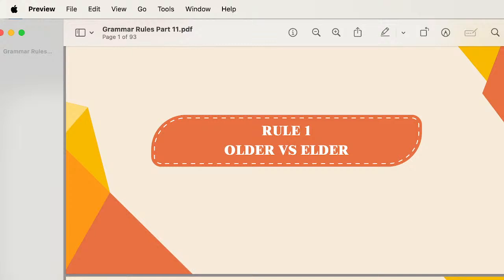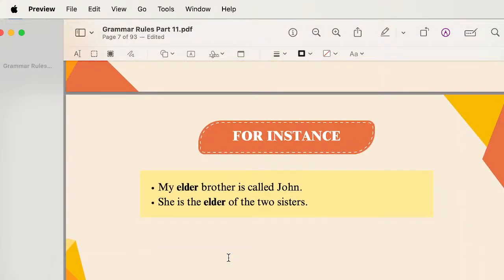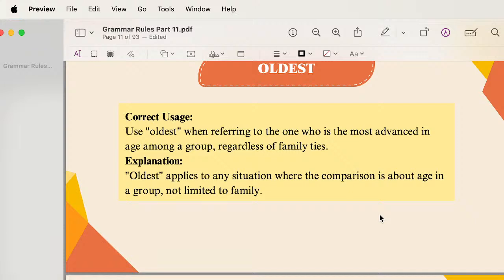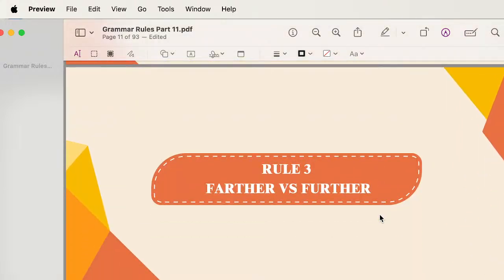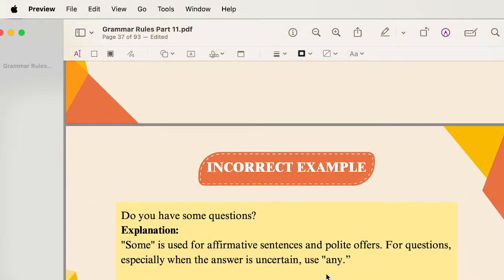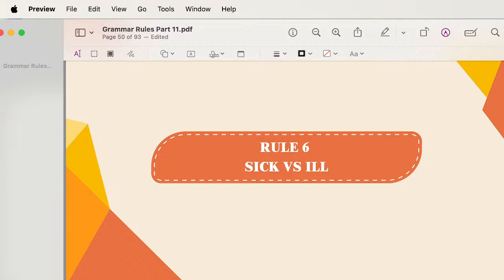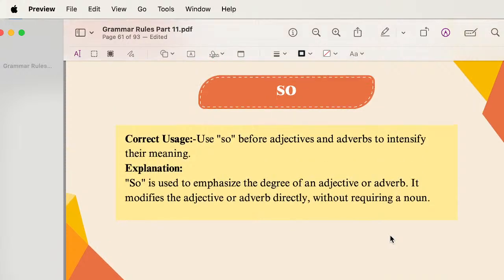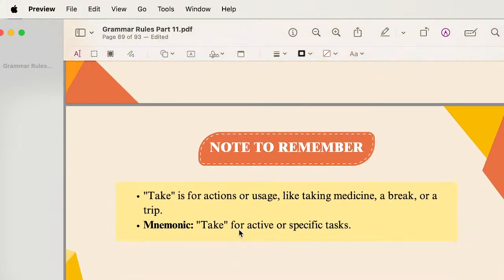Common Mistakes in English| PART 3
Hey there
I hope you liked the video.
You can also watch my best collection:-

or
Ping me at my Instagram page
Do you frequently fumble when you are at the speaking in public?
Whether you are searching for a job, looking for growth within the company or win the client’s attention, communicating your thoughts is the primary point to help you stand out from the crowd.
I can help you on 1:1 sessions:-
1. Communication skills
2. Vocabulary
3. Business English
4. Public speaking
5. Fluency
6. Interviews
7. Personality development